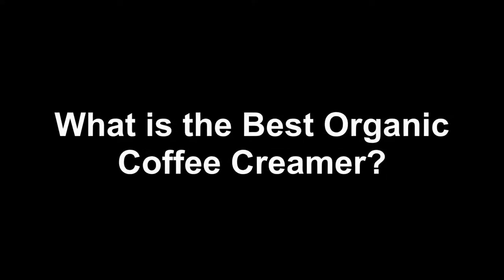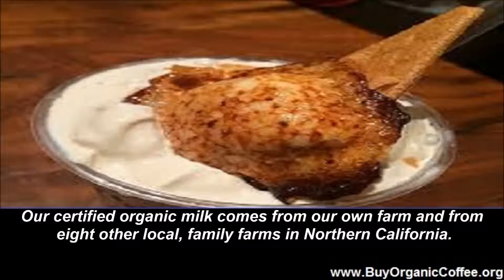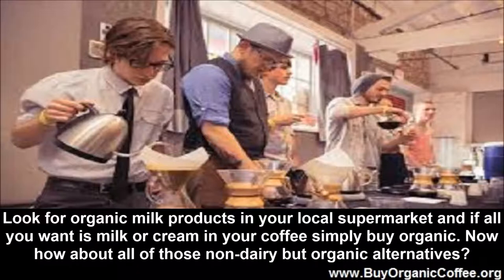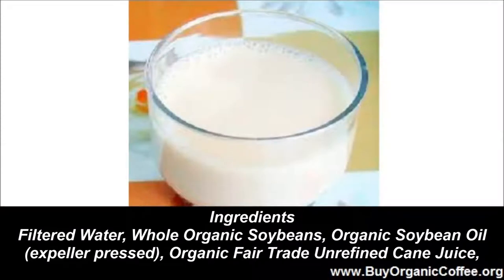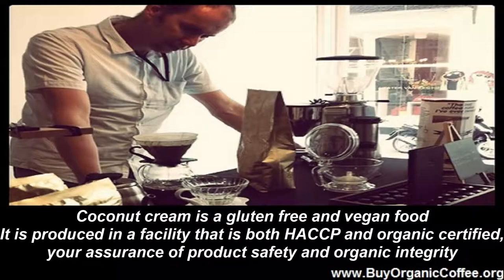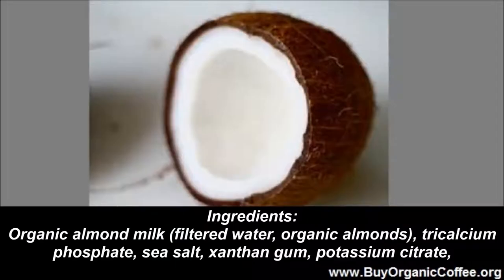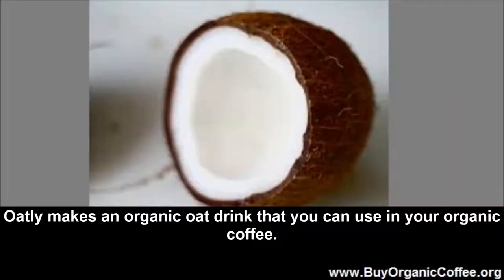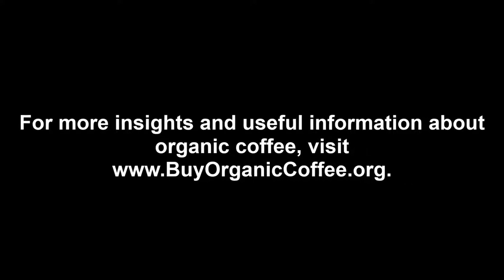What Is the Best Organic Coffee Creamer?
If you have gone to the trouble of buying high quality Arabica organic coffee from Colombia don’t use just any old non organic creamer. What is the best organic coffee creamer? Here are a few thoughts on the subject.

Cream Instead of Non Dairy Creamer

Lots of folks end up using a non-dairy creamer because they are lactose intolerant and thus avoid all dairy products. Here we are talking about organic creamers and that can include the original, but organic. If you live on the West Coast contact the Strauss Family Creamery.

Our certified organic milk comes from our own farm and from eight other local, family farms in Northern California. The first thing you'll notice when you pop the top of the reusable glass bottle of our cream-top milk is the beautiful aroma. Our organic milk is pasteurized and non-homogenized; you can really taste the difference our cows’ diet makes. Our cows graze on the sweet grasses that grow in the unique, coastal climate of the Tomales Bay region in Northern California. This is reflected in the full, rich flavor of our organic milk, organic cream and all of our other organic dairy products.

Look for organic milk products in your local supermarket and if all you want is milk or cream in your coffee simply buy organic. Now how about all of those non-dairy but organic alternatives?

Organic Soy Creamer

If you can’t drink daily products but want a little creamer in your coffee consider organic soy creamer. A reliable source is Organic Valley.

Always Organic
Absolutely NO antibiotics, synthetic hormones, toxic pesticides or GMO anything.
Ingredients
Filtered Water, Whole Organic Soybeans, Organic Soybean Oil (expeller pressed), Organic Fair Trade Unrefined Cane Juice, Organic Inulin, Sodium Bicarbonate, Organic Soy Lecithin, Organic Fair Trade Vanilla Flavor.

Organic Coconut Creamer

If your preference in creamers is coconut consider Native Forest organic coconut cream. You can find this on Amazon and have it shipped to you.
Coconut cream is certified organic; Certified kosher and verified by the non-GMO project
Coconut cream is a gluten free and vegan food
It is produced in a facility that is both HACCP and organic certified, your assurance of product safety and organic integrity
It makes a delicious topping for fruit pies, cobblers, puddings and sundaes
Product of Thailand
This organic product comes from a long ways away but so does your organic coffee!

How about Almonds?

If you shop at Whole Foods look for organic almond milk.
Ingredients:
Allergen Info:
Contains tree nut (almond) ingredients. Produced in a facility that processes milk and soy.
Certifications: Kosher, Organic

Or Would You Prefer Oats?
Oatly makes an organic oat drink that you can use in your organic coffee.
Water, organic Swedish oats and a little bit of sea salt for flavor. That’s it. Then this product is packaged in a process that allows it to be stored without refrigeration. That means you can take it to the summer cottage and store it in the hall and then pop it into the fridge to chill before using.

So, if you went to the trouble of having organic coffee from Panama or Colombia shipped to you go organic all the way and buy an organic creamer too.